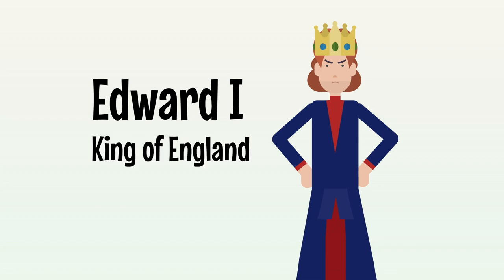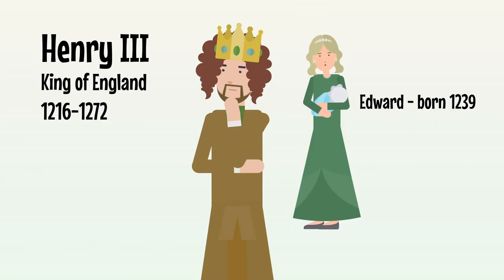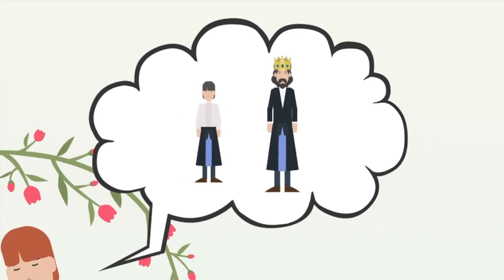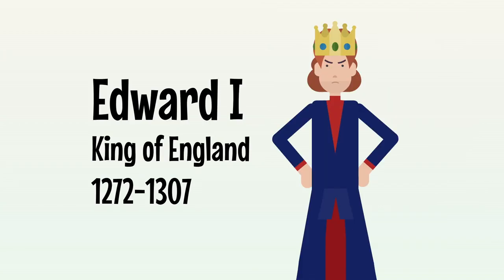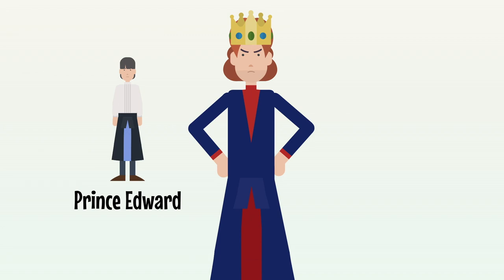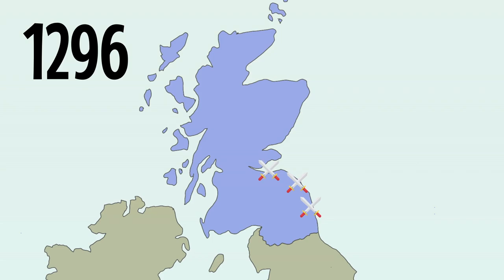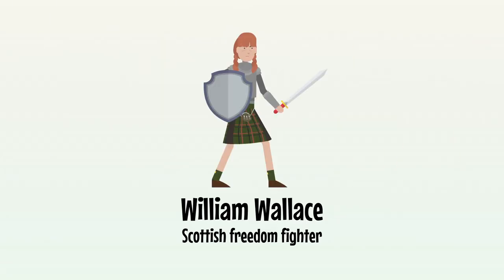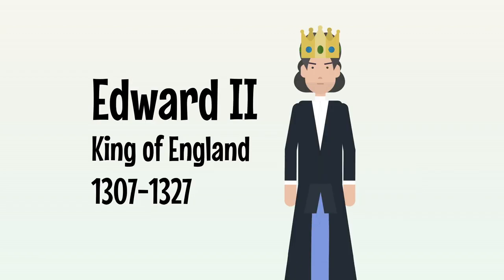Edward I - English Monarchs Animated History Documentary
Edward I was King of England from for 35 years from 1272 to 1307.

He’s the fifth of 14 Plantagenet Kings who ruled England between 1154 and 1485. The son of Henry III and the grandson of King John who we covered in previous videos.

He’s best known for bringing the Welsh under English rule and for having Scottish leader William Wallace - the subject of Mel Gibson’s 1995 very very historically accurate film Braveheart - executed and for expelling all Jews from England … an edict that would only be officially overturned under Oliver Cromwell some 350 years later.

Edward was born in 1239. At that point his father Henry III had been King for 23 years - if this seems like a long time, bear in mind Henry had been crowned when he was just nine.

A powerful well built fellow at 6’2” Edward was nicknamed Edward Longshanks (a reference to his long legs).

When he was 15 his father married him off to Eleanor of Castille and he would have 15 children with her, nine of which tragically died in childhood.

His eldest surviving son Edward - who would inherit the crown as Edward II - was the last of his children with Eleanor.

In 1258 his father Henry III was forced to sign the Provisions of Oxford, constitutional reforms designed to limit his powers.

But by the mid 1260s the English barons had got it into their heads that he was about to reclaim these powers - the barons revolted.

Led by the powerful Earl of Leicester Simon de Montford, the rebels declared war on the king.

Prince Edward, by then a powerful warrior, was captured at the Battle of Lewes in 1264.

Incredibly though, the burly prince Edward escaped and killed  de Montford at the Battle of Evesham in 1265.

The rebellion over, Edward set off to join the 9th Crusade in 1268 - the latest attempt to capture Jerusalem - leading a military campaign, but almost falling victim to a Syrian assassin.

Finally in 1272, his father King Henry III died and Edward was King.